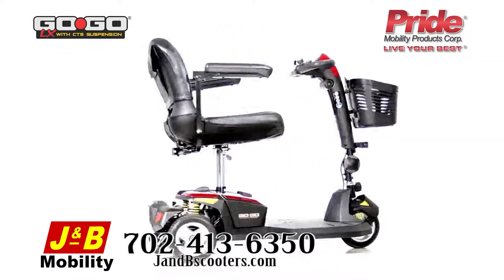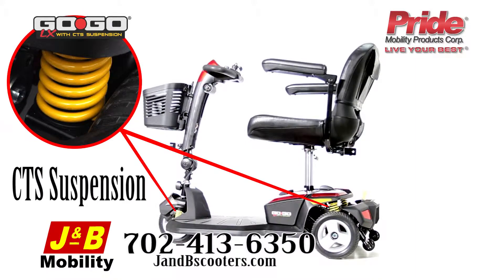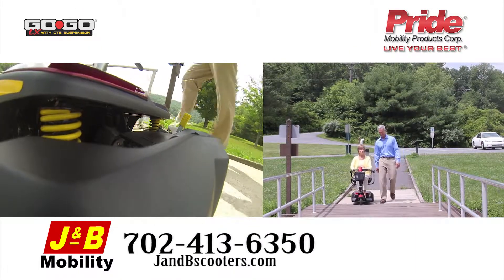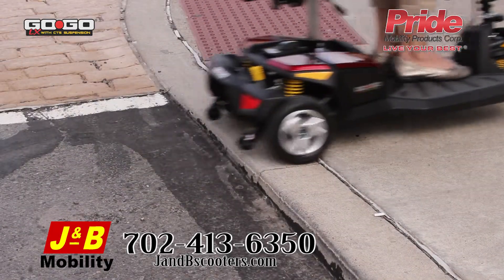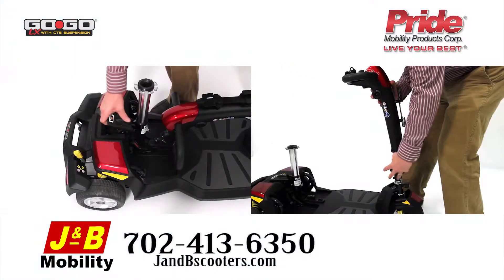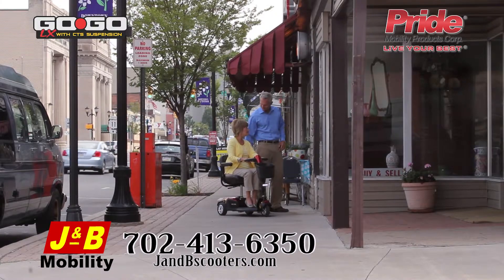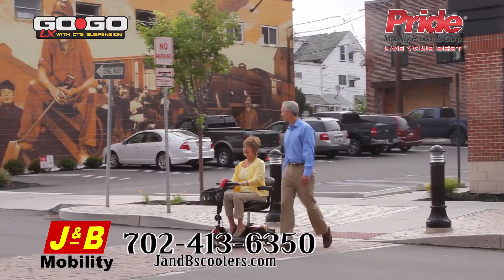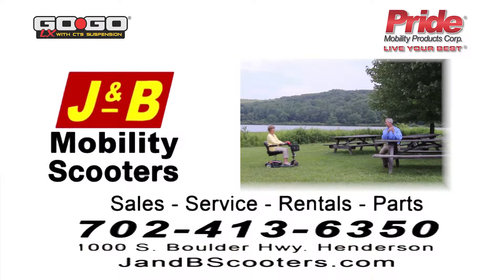Go-Go® LX with CTS Suspension from Pride Mobility HD :30 Male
Pride FDA Class II Medical Devices are designed to aid individuals with mobility impairments.

Regain your independence with the Go-Go® LX with CTS Suspension from Pride Mobility Products®, the only travel mobility scooter with a full active suspension system.